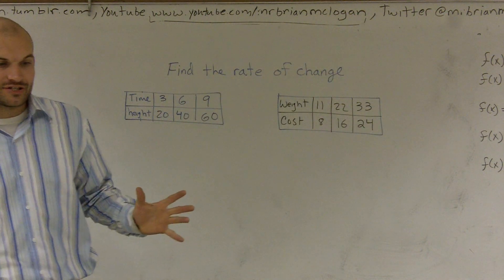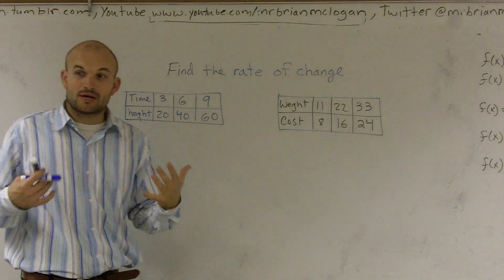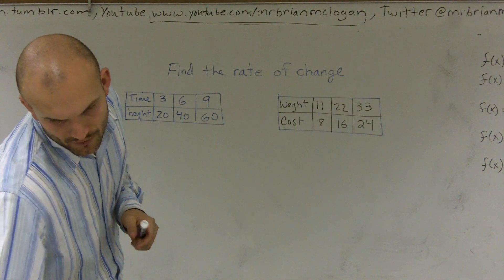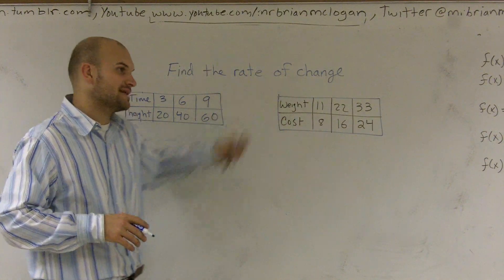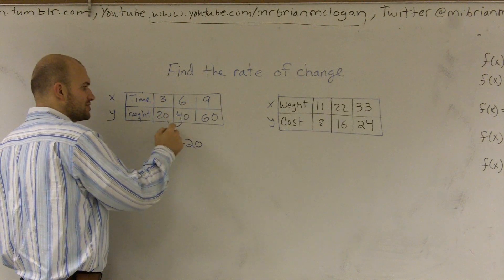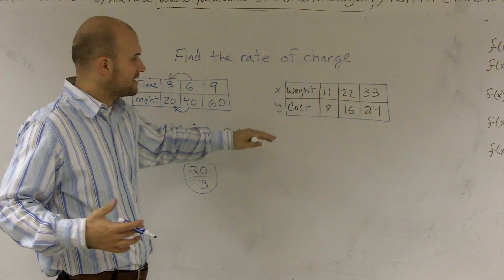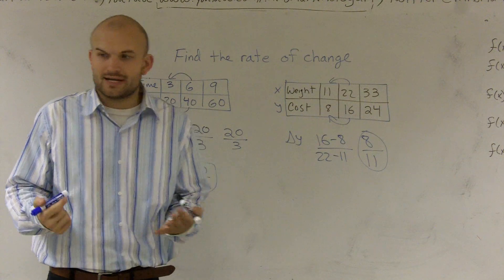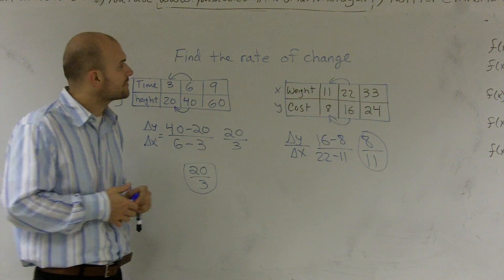Find the rate of Change given a table